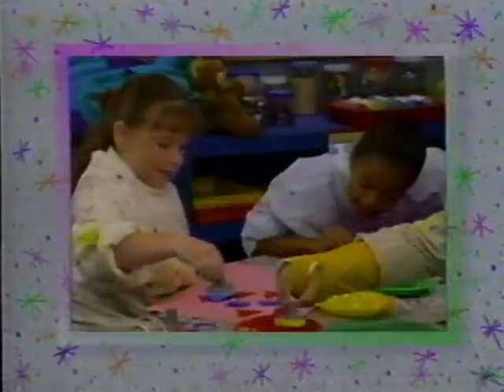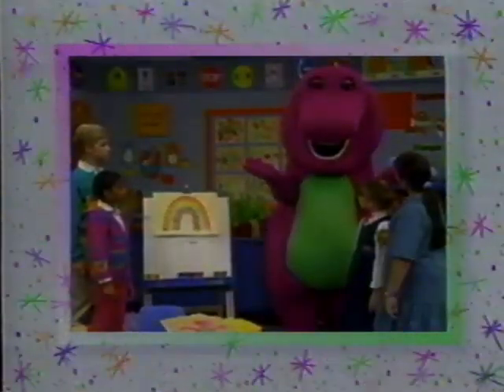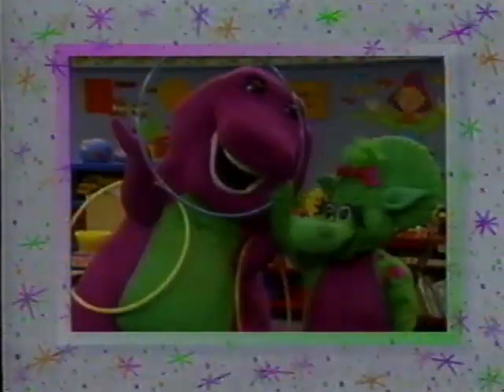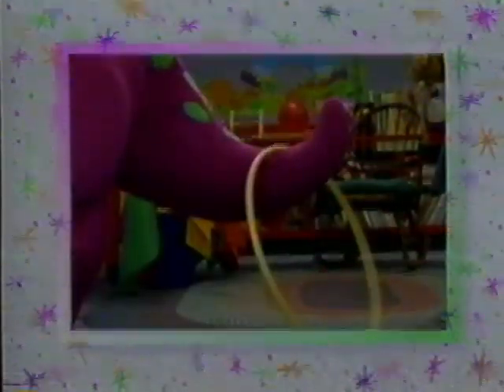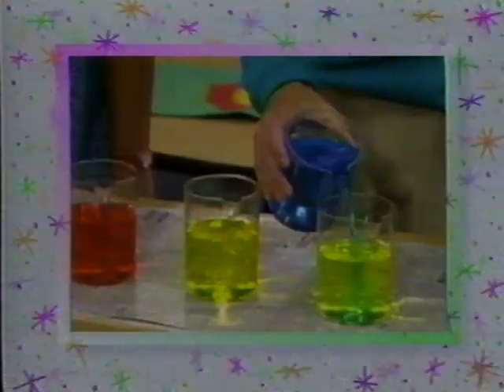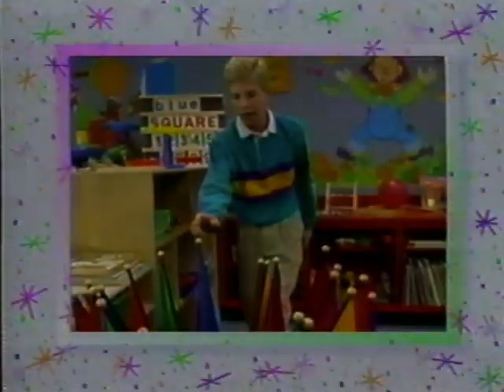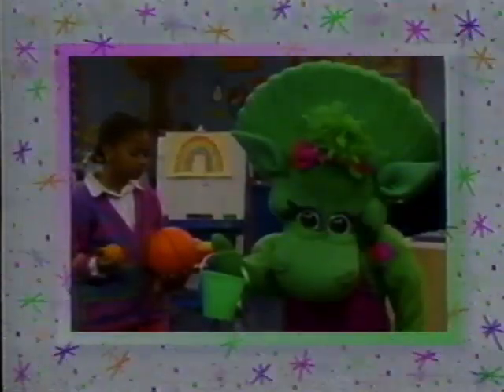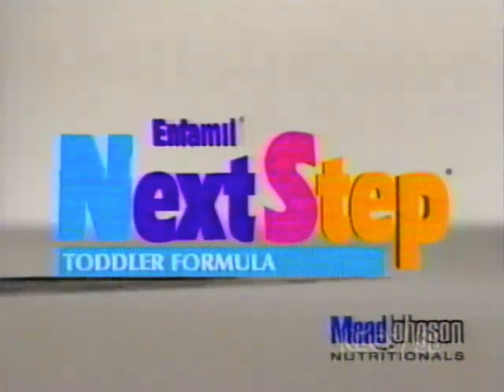All Week Of Barney In Outer Space (Screener) (All Week Version) Part 21